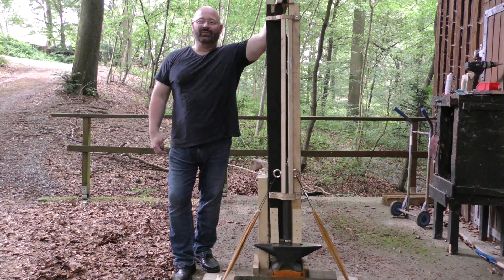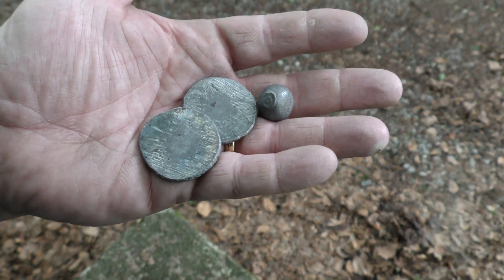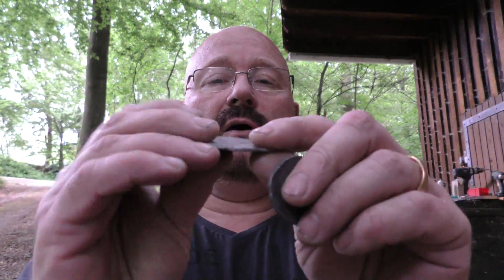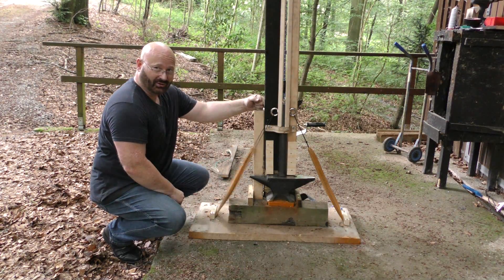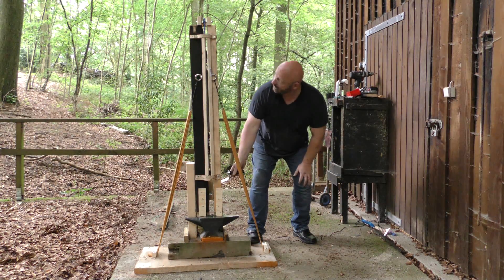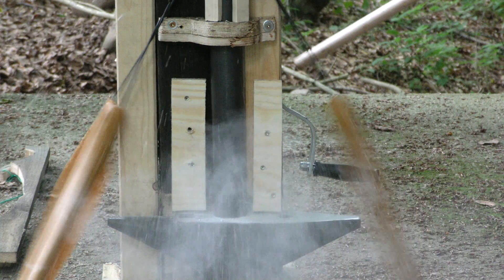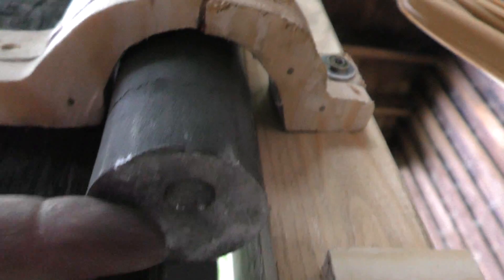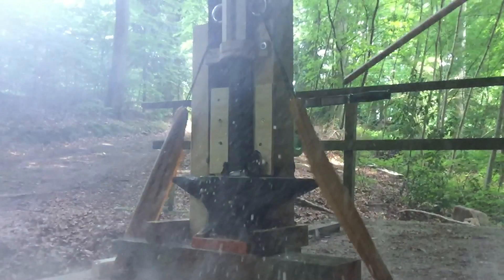Rubberaulic Press Mythbusting!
Will it make the press more effective when we bolt it down? Many people said so. Well, in theory the upwards vector from the press and the downwards vector from the rod will add up - but some energy will be lost due to fighting the gravity.

We did the test in order to find out!

Also, we brought the contraption to its limits by - guess what - doubling up the rubber. See for yourself what 400 kg (880 lb) of rubber force, applied to a 7,5 kg (16,5 lb) steel rod, do to various objects!